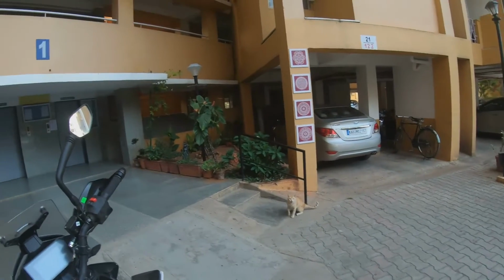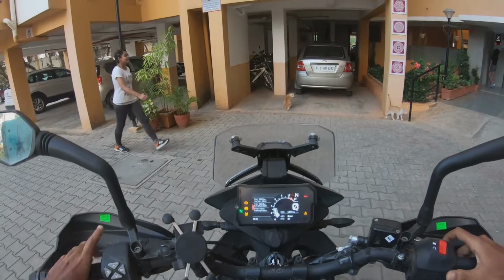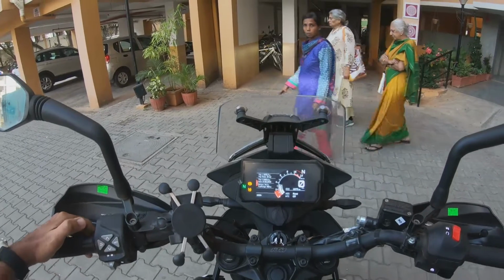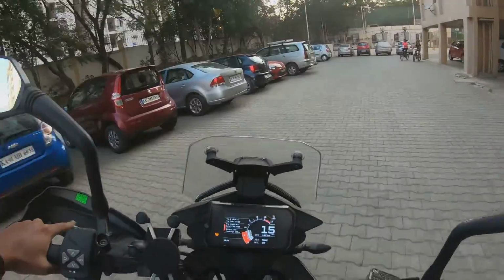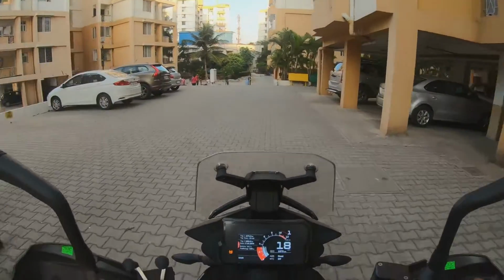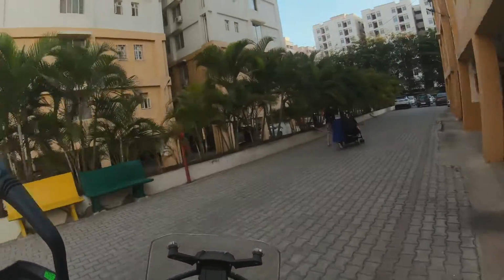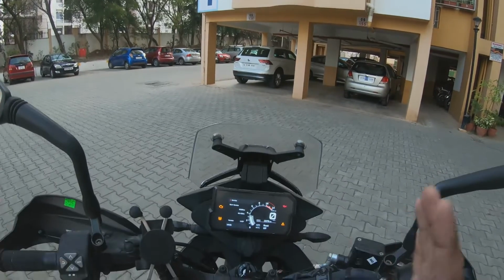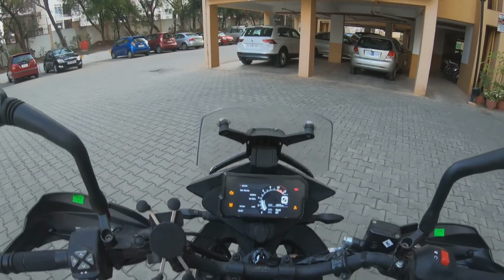KTM 390 Adventure: Keeping Traction Control OFF Guide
The traction control setting is a bit annoying on the 390 Adventure from KTM. It comes back on once you turn the bike off and back on again. Its for your safety alright, so keeping it off is at your own risk.

But this is very unnerving and troublesome on the trail - especially if you stall the bike and adrenaline kicks in.

However, if you follow these instructions, it will stay off. Hope KTM doesn't "fix" this loophole in the next software update LOL!

Cheers!
PS: If you turn the bike OFF with the key, the TC will reset to Road Mode. Use the Kill Switch.